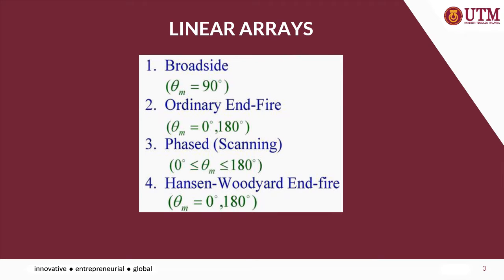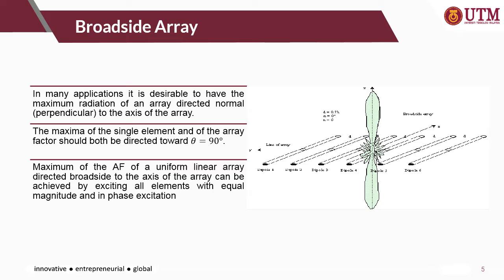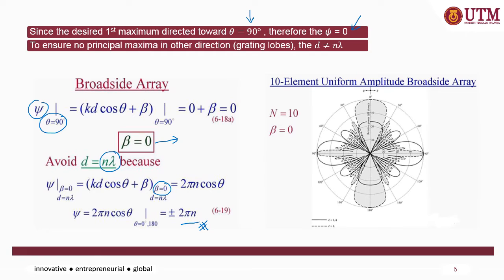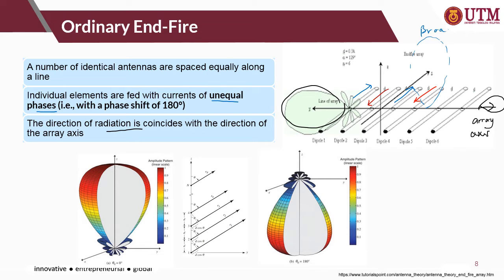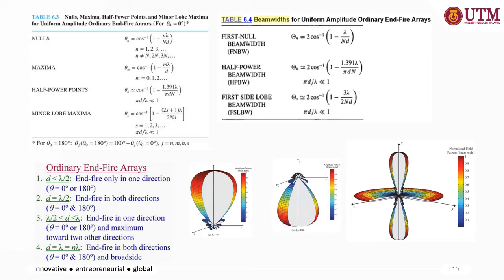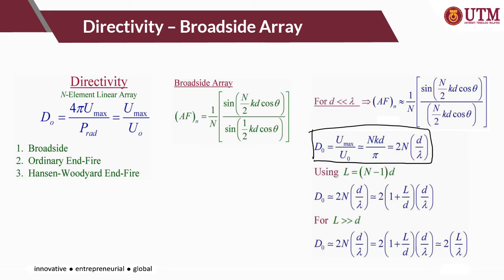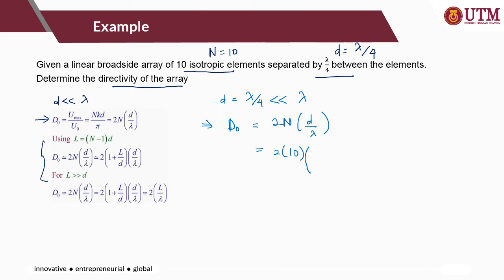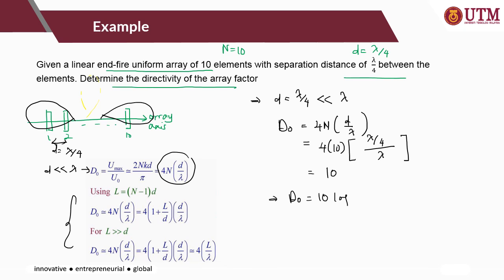WEEK 13 14 - ANTENNA ARRAYS 2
Broadside array
End-fire array